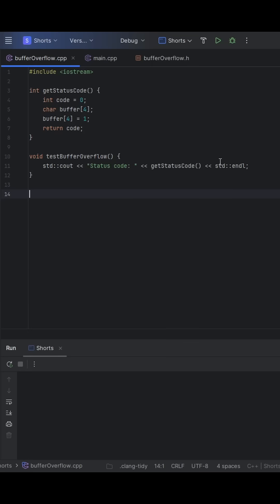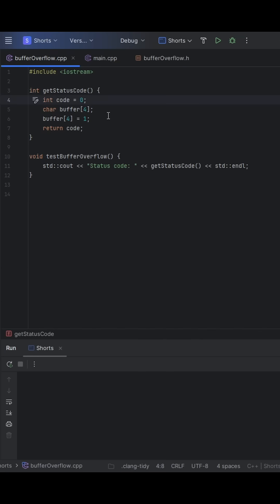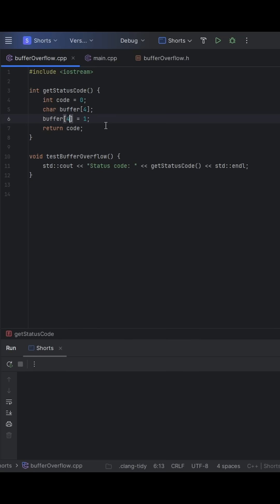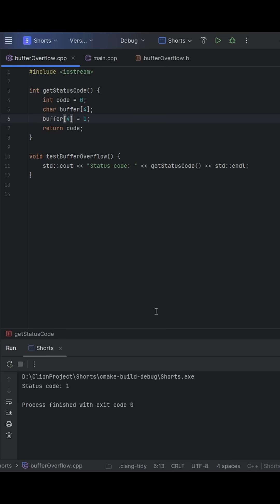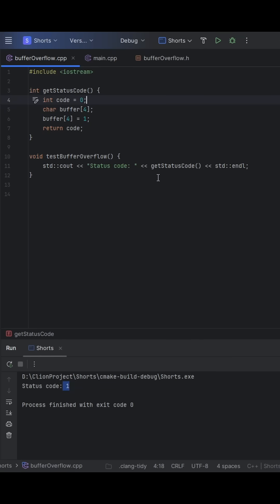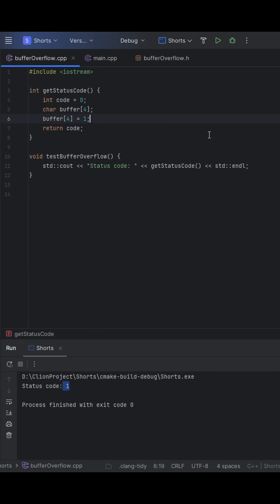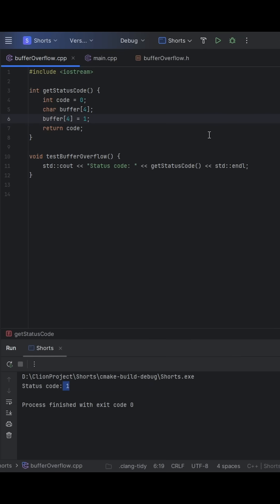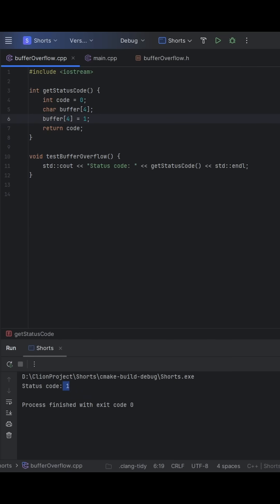C++ Buffer Overflow Example: Will it Compile?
In this video, we explore a subtle but dangerous C++ buffer overflow example where writing just one byte past a local array silently corrupts memory — and changes the value your function returns. We'll walk through how this code works, why buffer[4] = 1; is actually undefined behavior, and how memory layout on the stack can cause side effects like a return value changing from 0 to 1. This is a great example for understanding low-level memory, debugging unexpected behavior, and appreciating why bounds checking matters in C++.